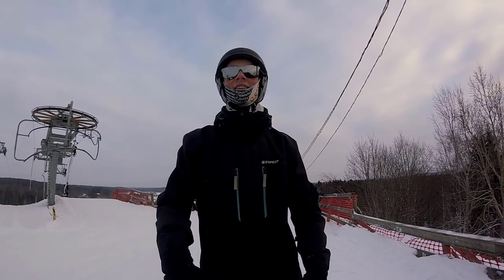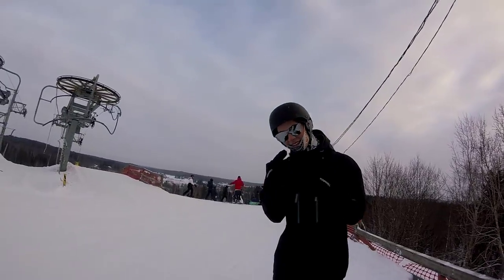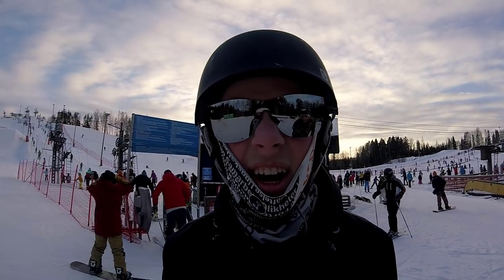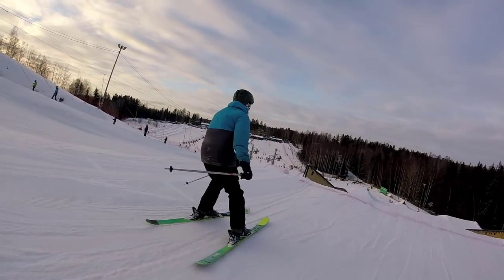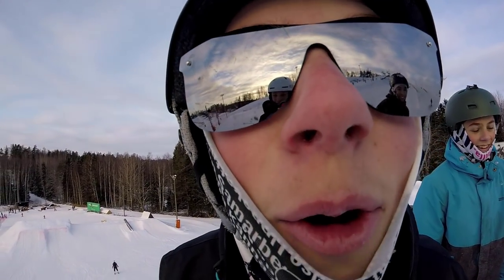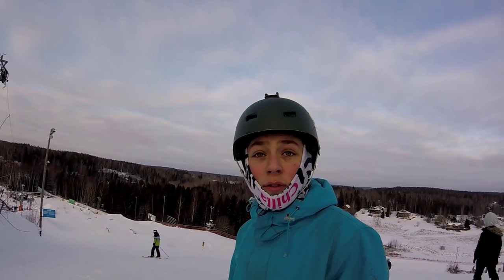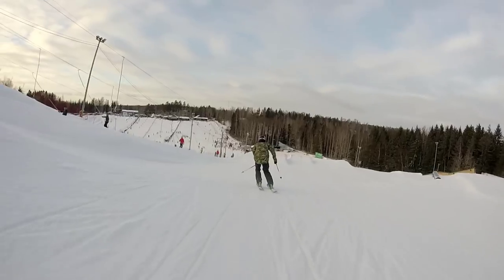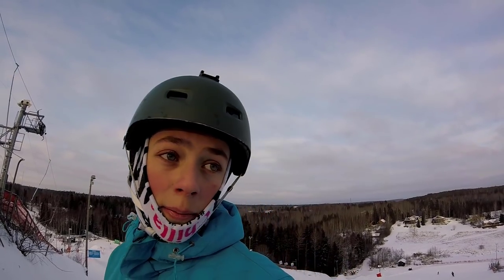Game Of T.A.L.M.A (Mikael Lehtimäki vs Tommy Weckström)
Cameras: GoPro HERO 3, GoPro HERO 5 SESSION